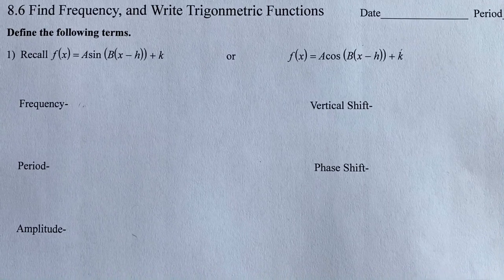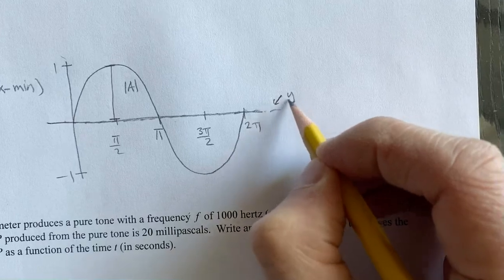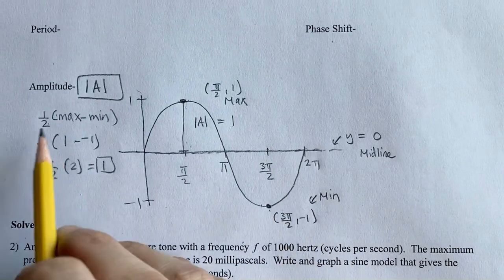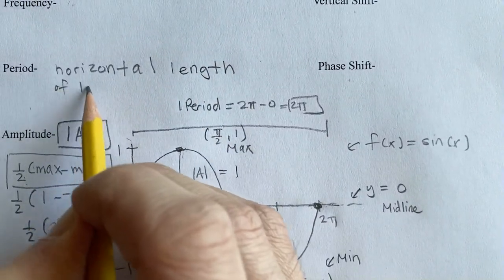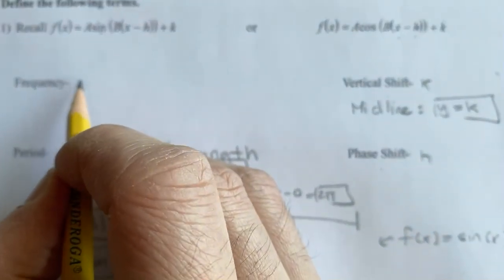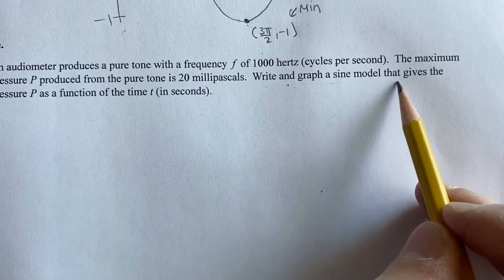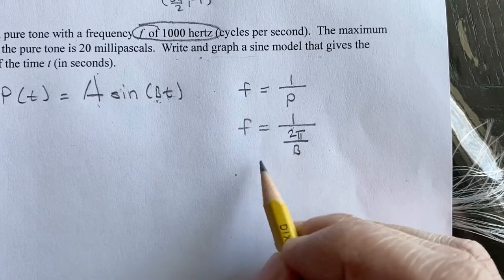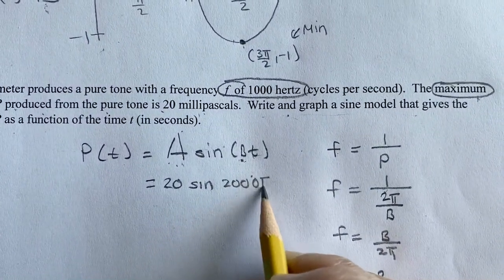8.6 part 1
Finding equations of trig sine and cosine